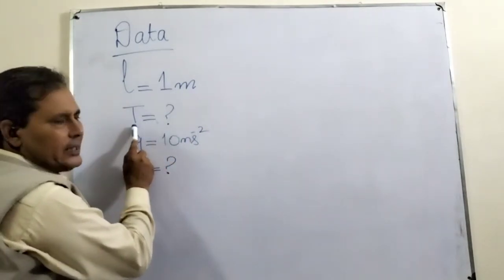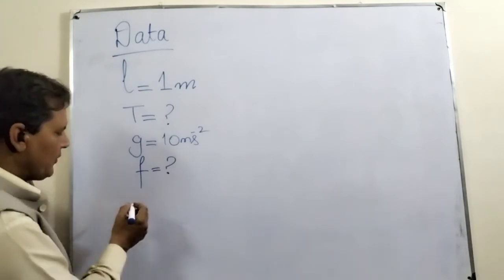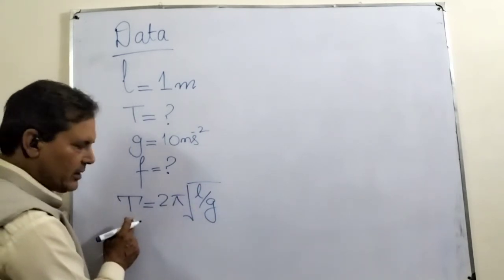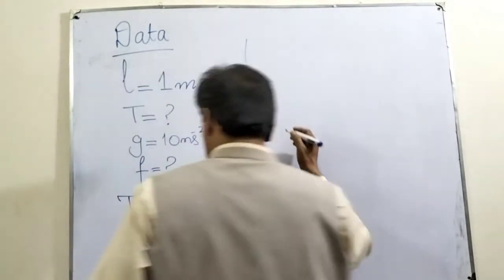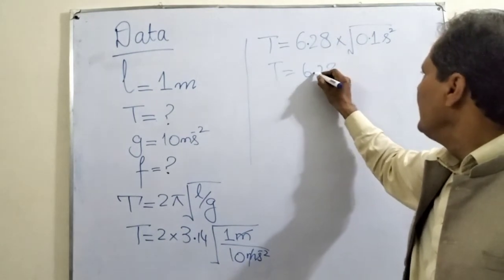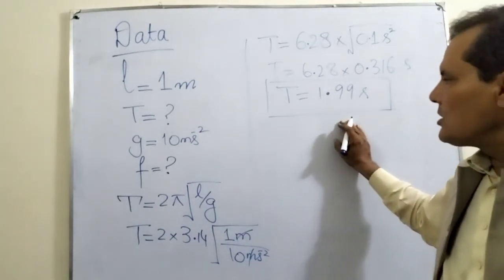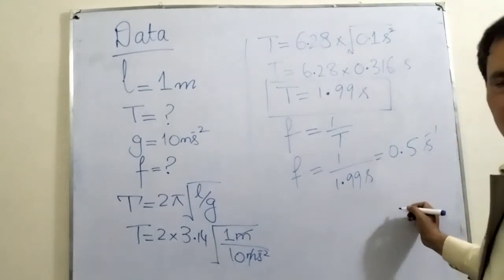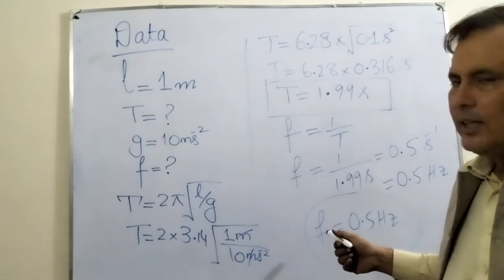time period and frequency of a simple pendulum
In this video I have solved a physics numerical of a simple pendulum in which we need to find out the time period and frequency of a simple pendulum whose length is given as 1 meter.
grade 10
simple harmonic motion
time period and frequency